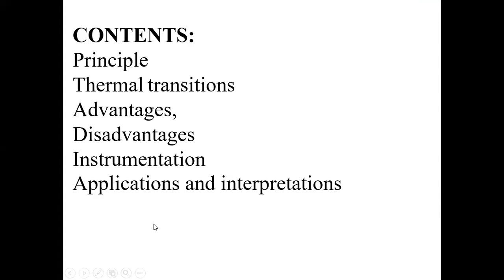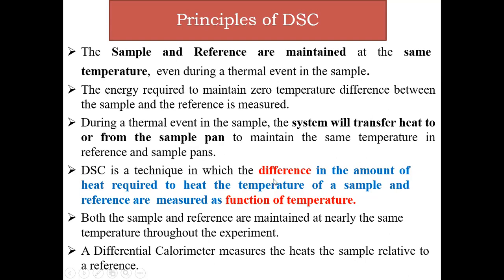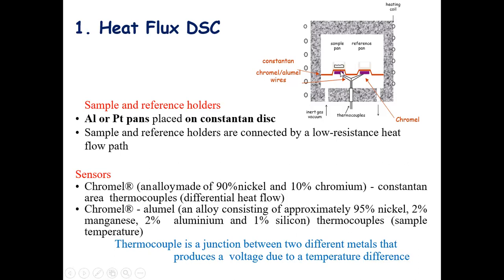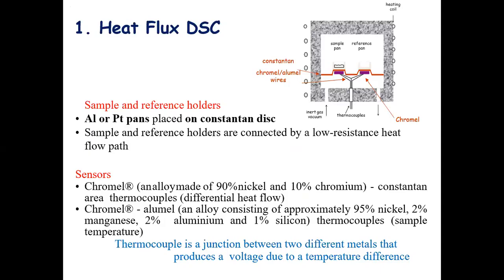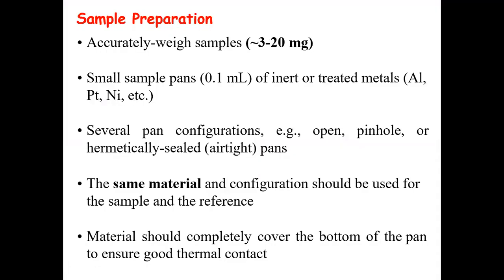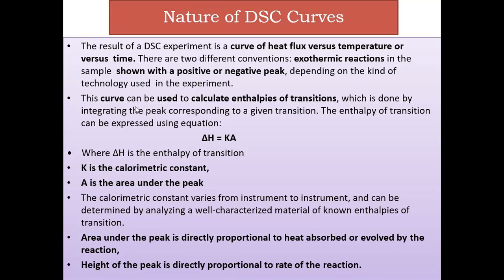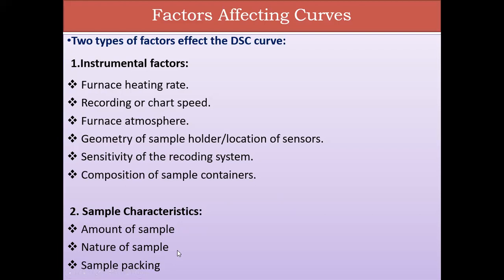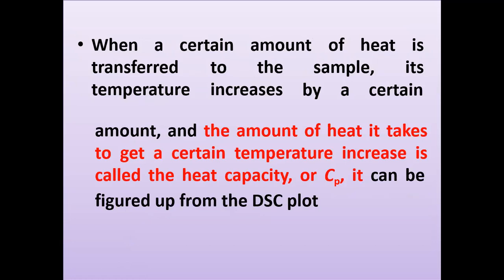Differential scanning colorimetry